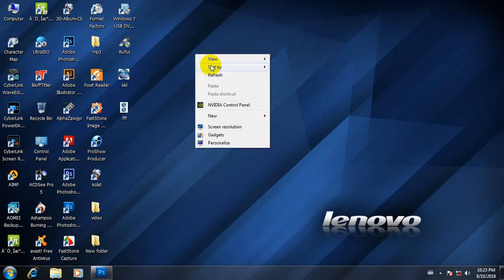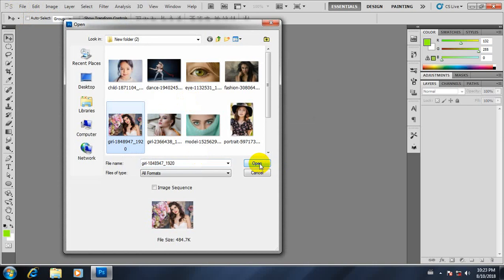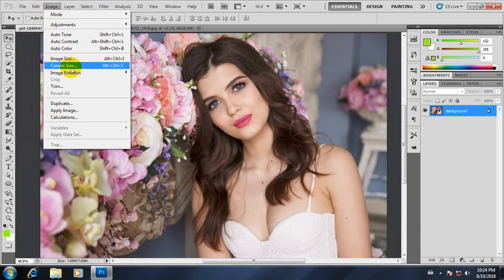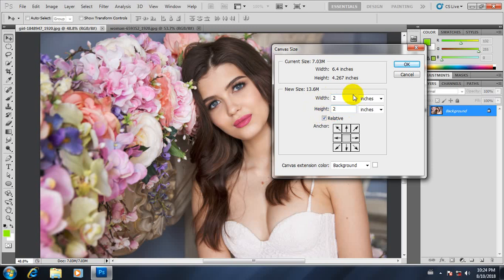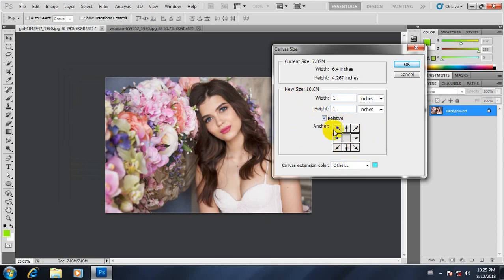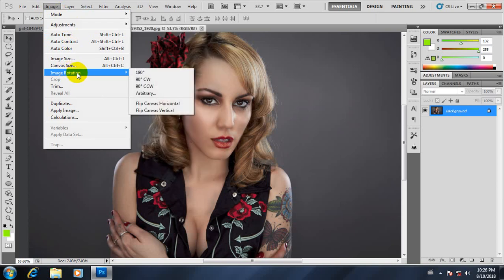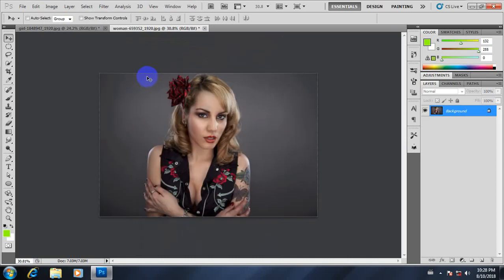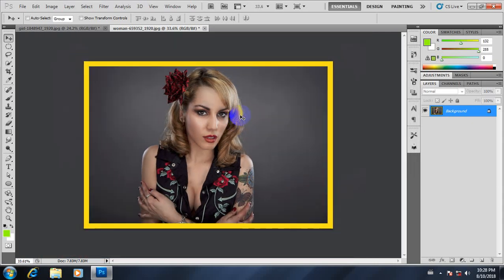အပိုင်း 17 Adobe Photoshop အခြေခံများ မြန်မာဘာသာပြန်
သင်္ခန်စာတော်တော်များများ လေ့လာခွင့်ရပြီးနော်..
ကွန်ပျူတာ နဲ့ပါတ်သက်တာတွေ အများကြီးပါ။
သချို့သောနေရာတွေမာ Free မရပါ ဒါပေမဲ့ Free ဆို လူတွေက
အထင်သေးချင်ကြတယ်.. ဒီမာကတော့ Free ပါပဲ..
လေ့လာဖူးသူတိုင်း သိပါလိမ်မယ်နော်..
လိုအပ်မယ်ဆို Share သွားလိုက်ပါ။
မသိတဲ့သူတွေလဲ သိသွားအောင်လို့ပါ။ စိတ်ကြိုက်Share နိုင်ပါတယ်။
မလိုအပ်ဘူးဆိုရင် လဲ ကျော်သွားလိုက်ပါ။

Adobe Photoshop အခြေခံ သင်္ခန်းစာများ မြန်မာဘာသာပြန် "
ဒါက နှောက်ထပ် အခြေခံ သင်္ခန်းစာပါ ထပ်လေ့လာလို့ သင့်ပါတယ်။

အားလုံးအဆင်ပြေကြပါစေ...

Adobe Photoshop နဲ့ပါတ်သက်တဲ့ နည်းပညာတွေ
ကွန်ပျူတာဆော့ဝဲလ် နည်းပညာ ဒီလိုနည်းပညာနဲ့ပါတ်သက်တဲ့
ဗီဒီယိုတွေ အဆင်မပျက် အမြဲတမ်းတင်ပေးသွားမာပါ ဆက်လက်အားပေးကြည့်ကြပါအုန်းနော်...
အားလုံးကျေးဇူးအရမ်းတင်ပါတယ်။